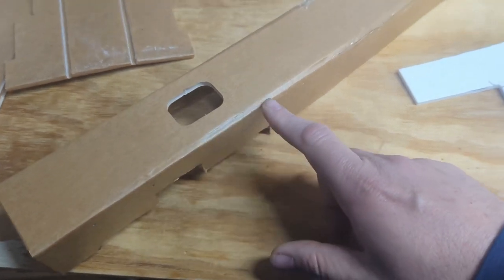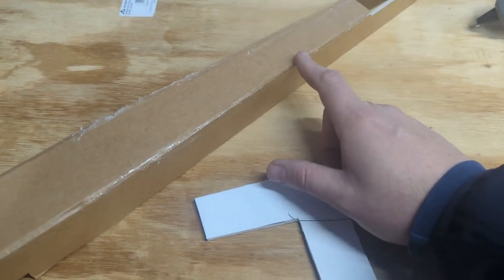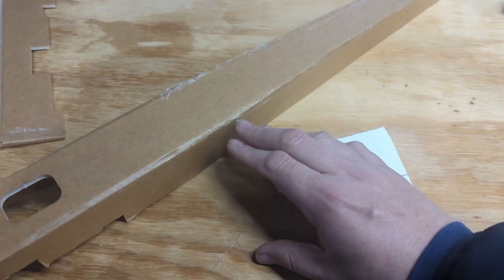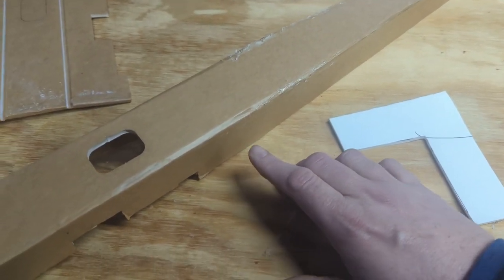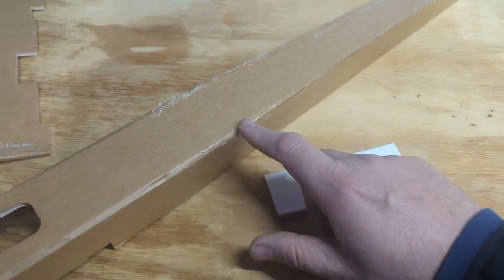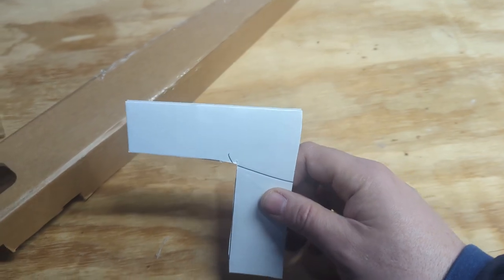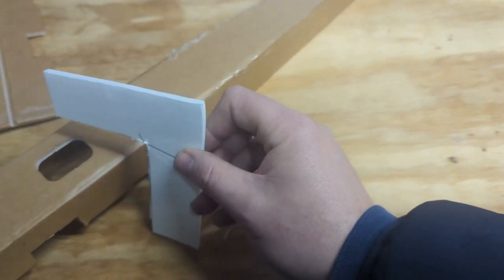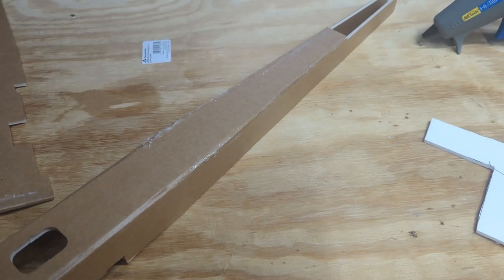FT Seaduck...a trick for waterproofing edges (nacelles, etc)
A little trick for waterproofing the edges of the FT Seaduck. Could also be applied for any other foamboard sea plane.